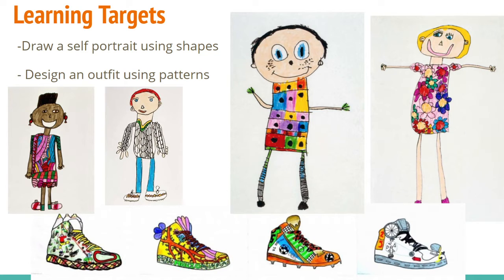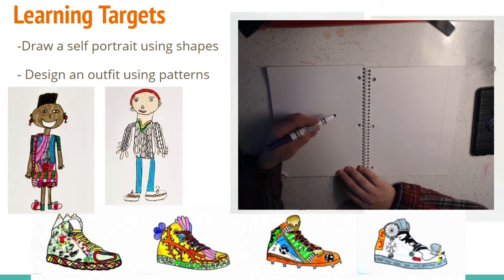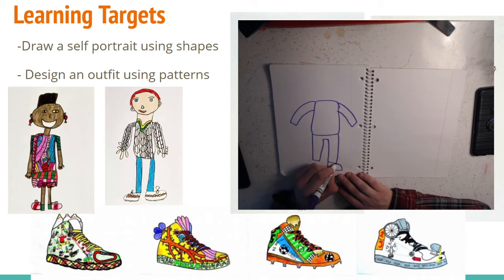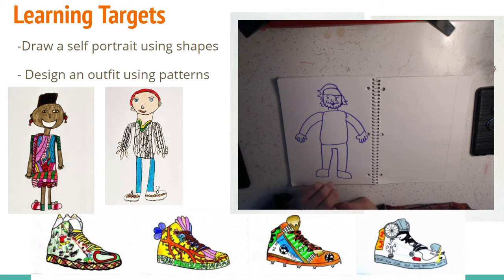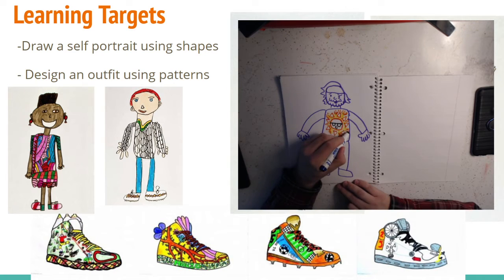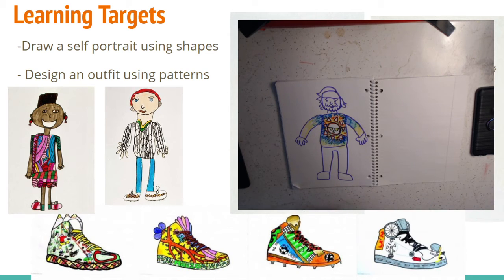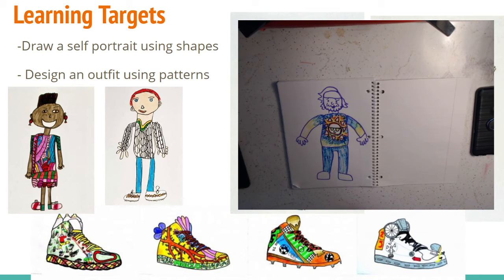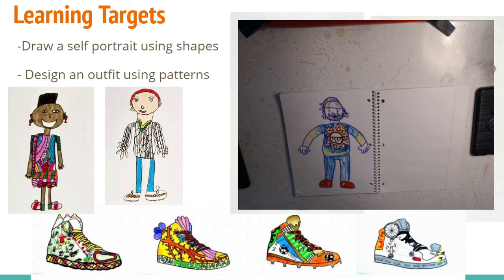First Grade Art Lesson 10/29